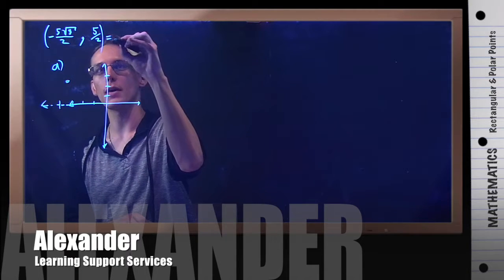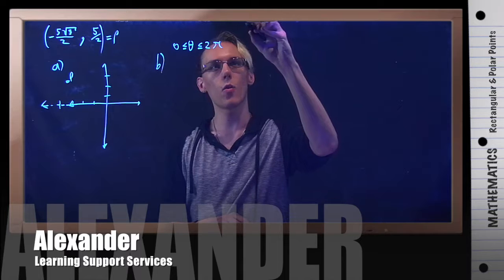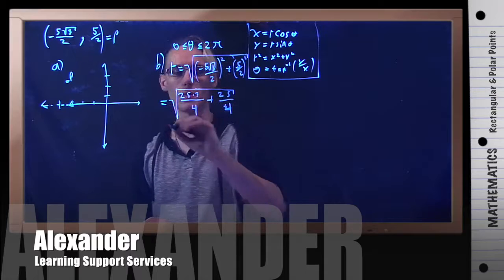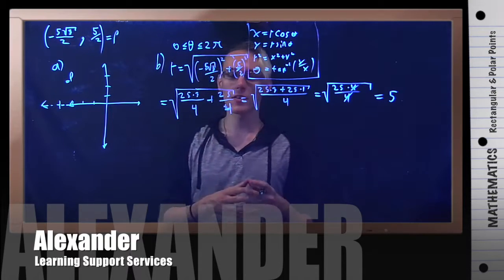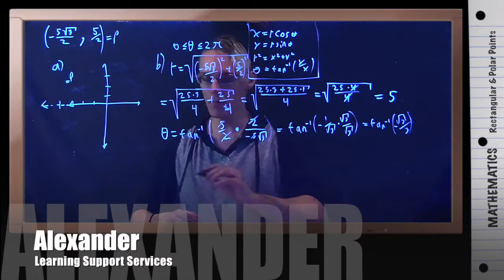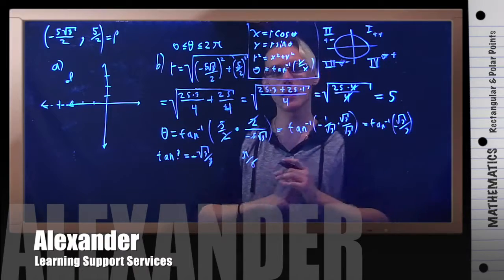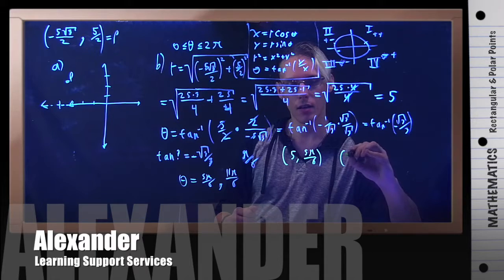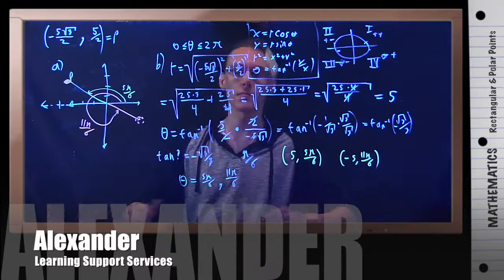Rectangular Points & Polar Points